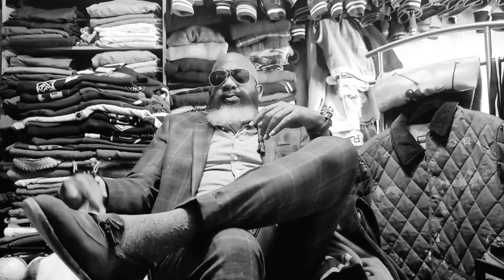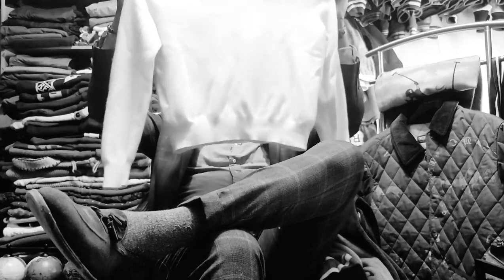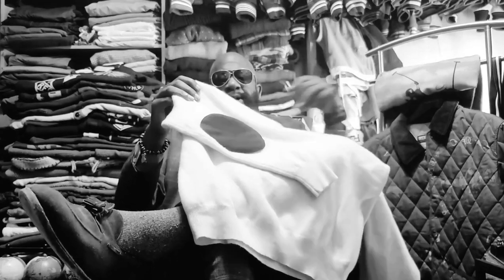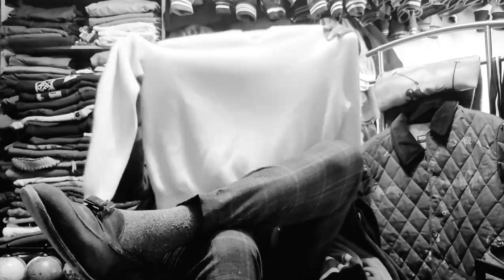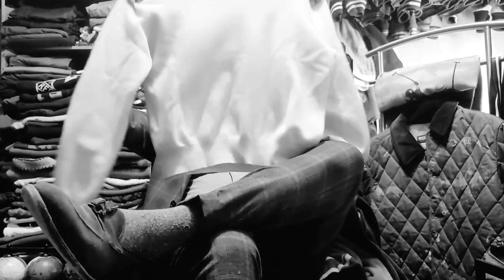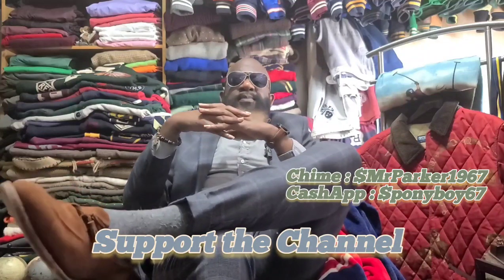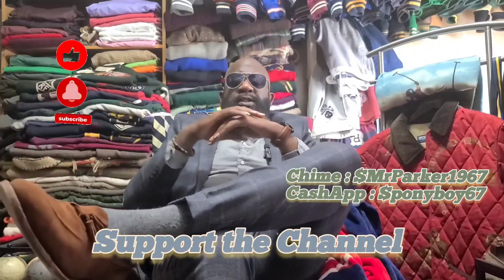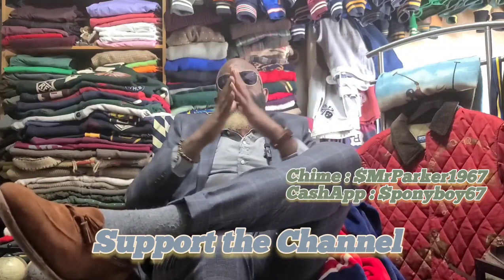Seamless Style hosted by Mr. Parker Ep. 142 - Suited For Spring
Suits but for specific pre spring purposes